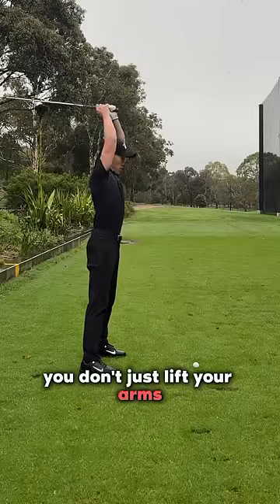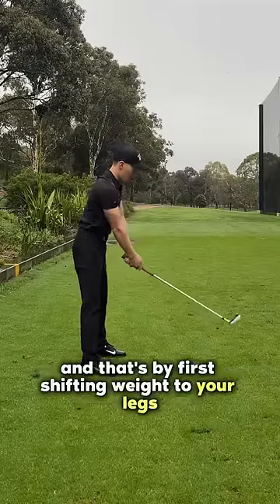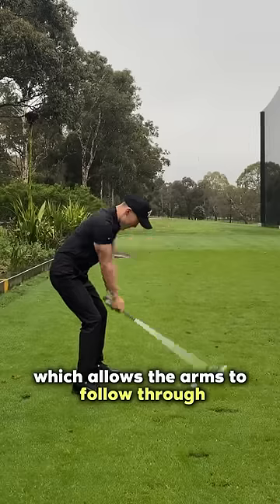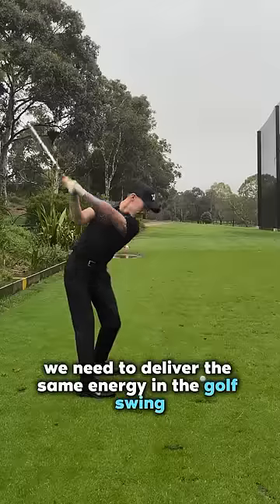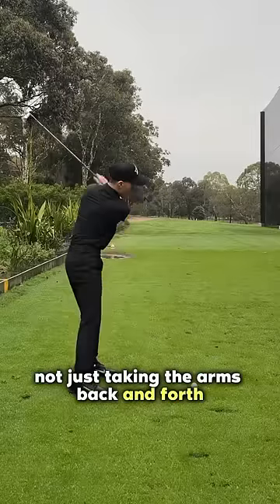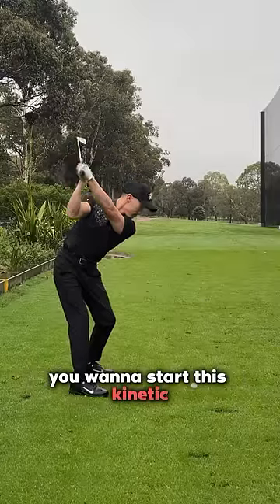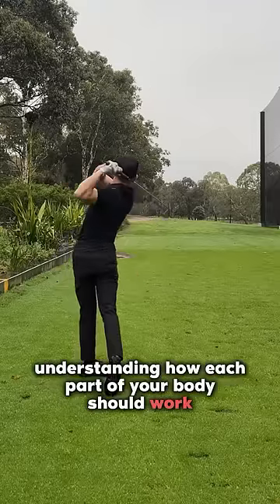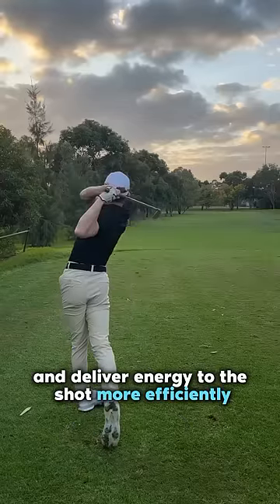How Axe Swing can save your golf swing.. WHAT?! 😱